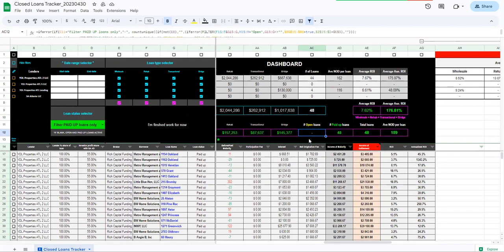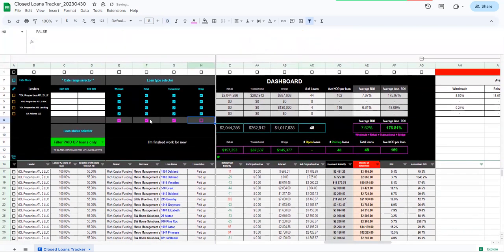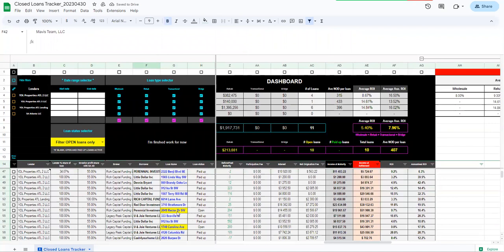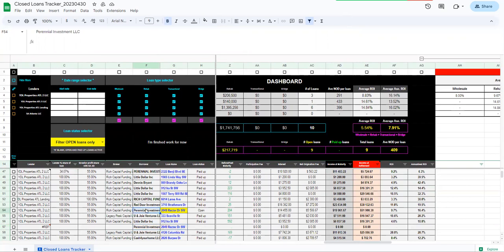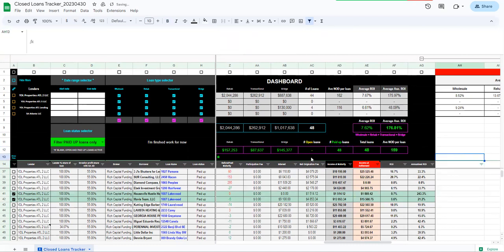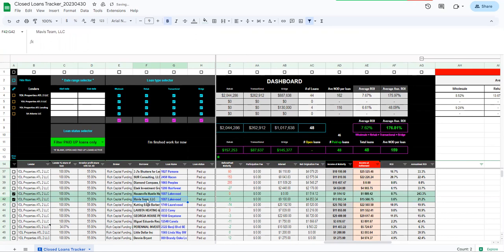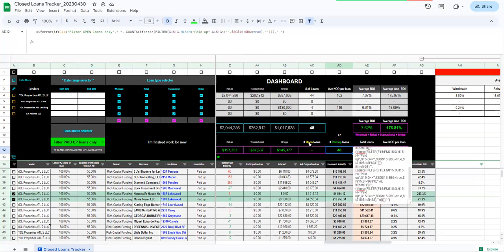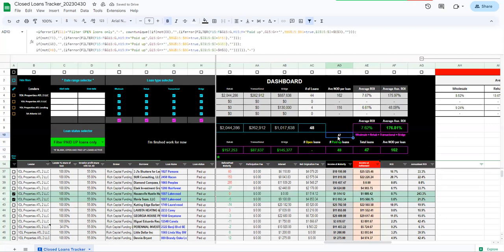Dashboard update based on Selected dates + Loan Type for multiple lenders karlbenn Demo#4